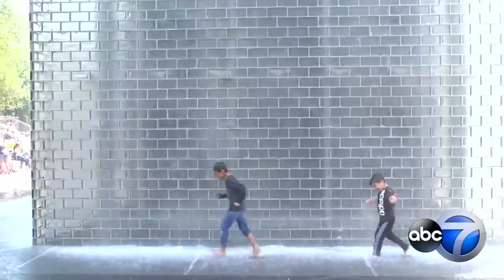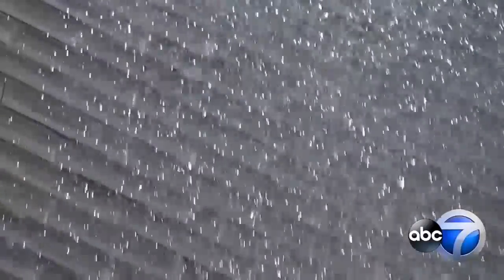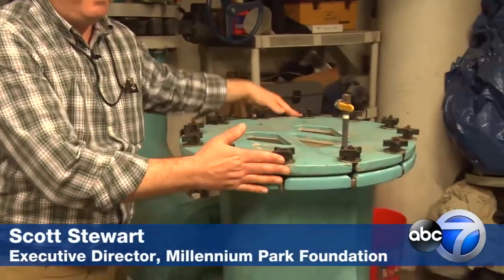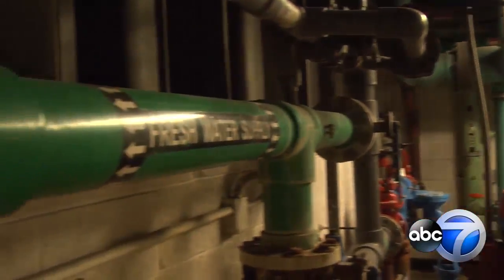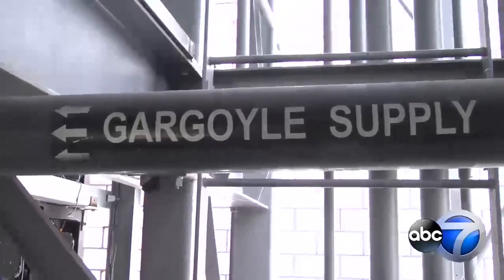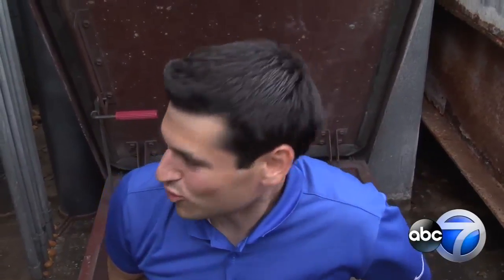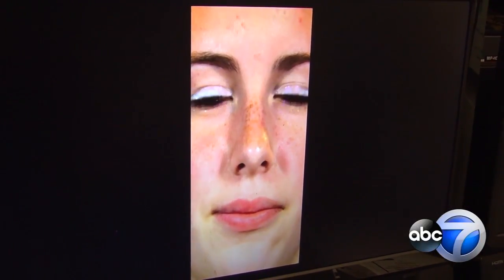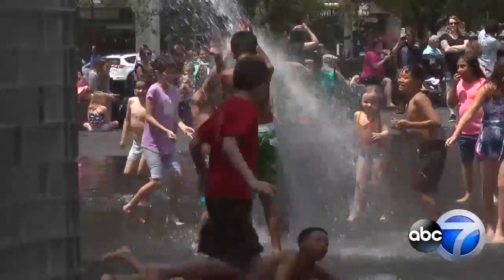BEHIND THE SCENES: Go inside the Crown Fountain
Outside the Crown Fountain, there's plenty of splashing. But now we know what happens when the water disappears underground. Jesse Kirsch reports from inside the Crown Fountain.